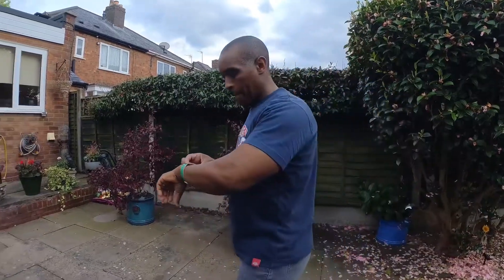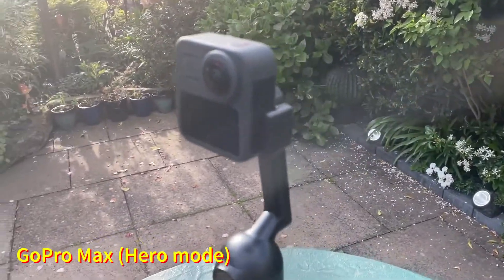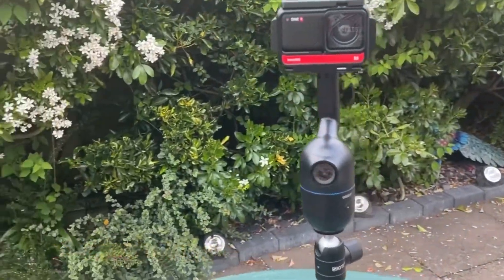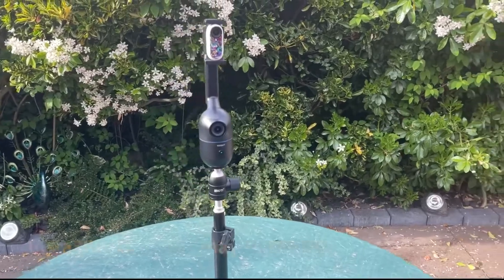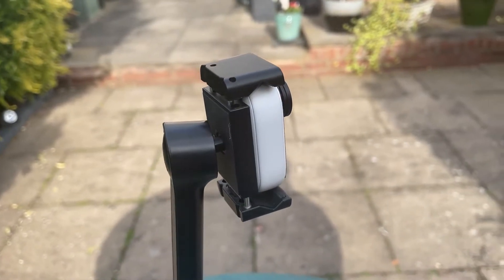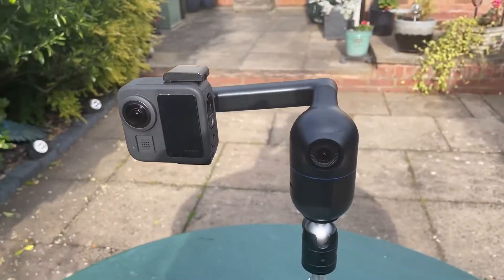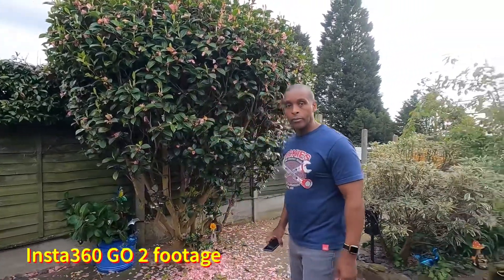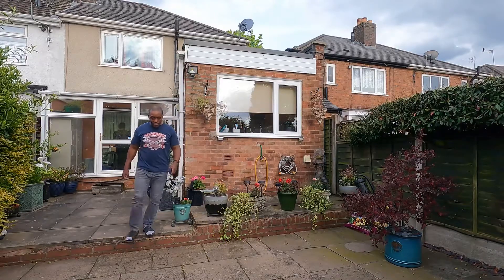OBSBOT ME cameras that fit..! Quick Review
These are cameras that FIT the Obsbot Me.

Without putting a strain on the Obsbot motor

Please beware that, turning the Obsbot arm to the side with cameras , such as the GoPro MAX.The Obsbot seems to jitter and jerk as it tracks you, this can effect the out come of your video.

Personally using the GoPro MAX. I would leave the Obsbot arm in the upright position, and turn the head ( phone clamp ) instead if want 9:16 frame shoot.

Out of all the cameras the Insta360 GO 2 is so perfect. Beware that the GO 2 shooting time maybe cut shorter than normal. Due to the rubber/sponge backing on the Obsbot phone clamp. It’s seem to retain the heat of the Insta360 GO 2.

Way around this is leave a 2mm gap between the clamp back & Insta360 GO 2 back to allow air to pass through. To cool down the Insta360 GO 2.